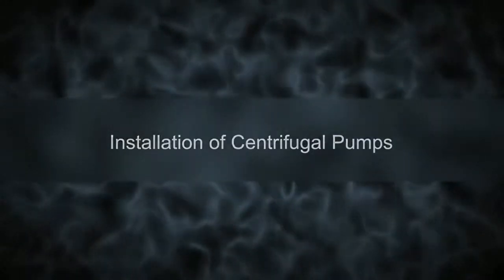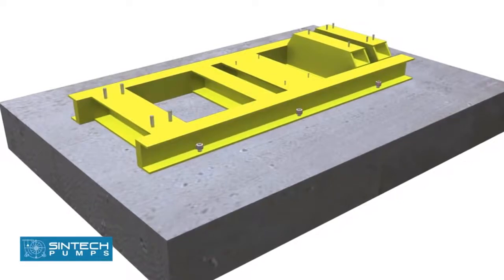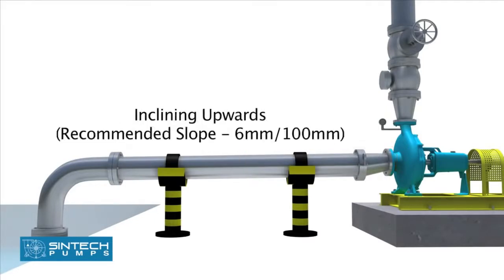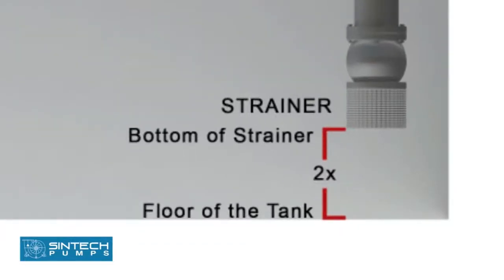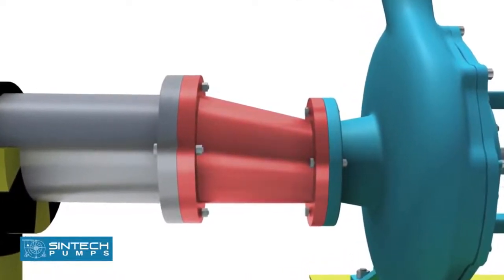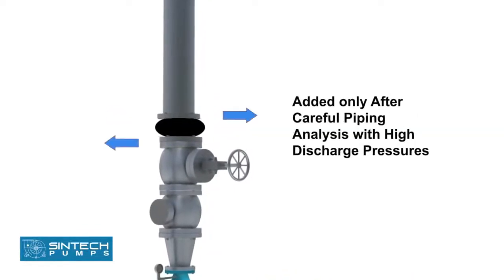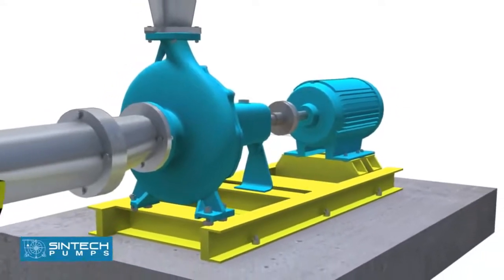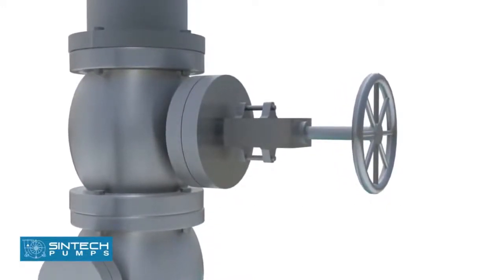Centrifugal Pump Installation Piping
Also watch this topics in HINDI ~

YOU CAN BUY THESE HVAC PRODUCTS-
1. Spartan BS-02 8-Pieces Screwdriver Kit (Multicolour)
2. STANLEY 70-482 8'' Sturdy Steel Combination Plier Double Color Sleeve (Yellow and Black)
3. Robodo XTSDMM Dt830d Small Digital Multimeter, Yellow
4. Safety Goggles
5. Refrigeration and Air conditioning Theory Book in Hindi by G.S. Shethi (For Technicians)
6. Delhi Metro Rail Corporation Exam (For Technicians)
7. REFRIGERATION AND AIR CONDITIONING : HINDI BOOK
8. Refrigeration and Air Conditioning MCQ English by G.S Shethi (For Technicians)
9. Refrigeration & Air conditioning by R.S. Khurmi (For Engineering Students)
10. Refrigeration & Air Conditioning by Ramesh Chandra Arora  ( For Engineering Students)
11. Refrigeration & Air conditioning by PL Balaney ( For Engineering Students)